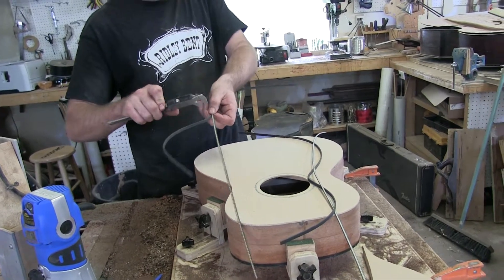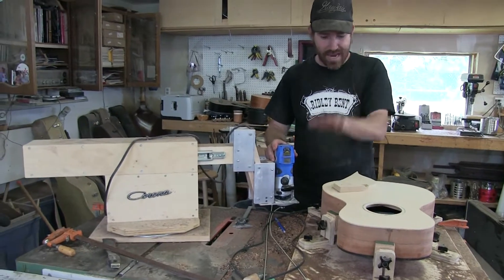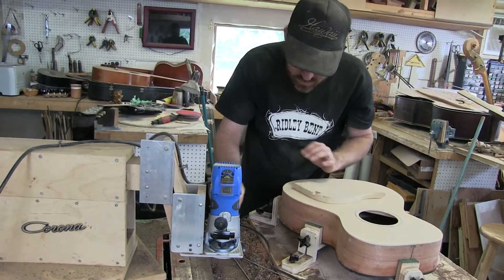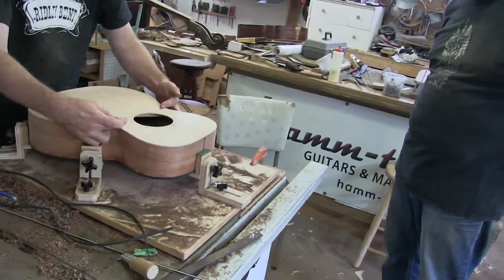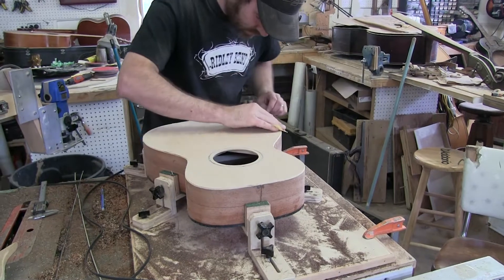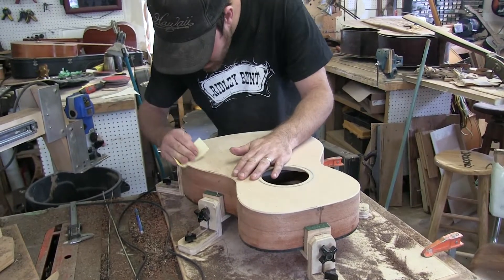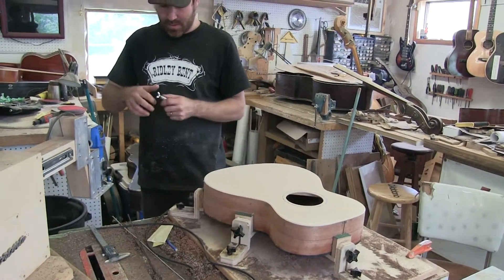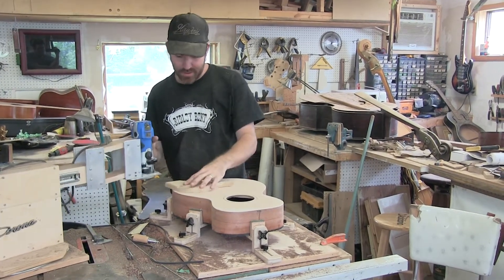98 Soundboard binding channel cutting